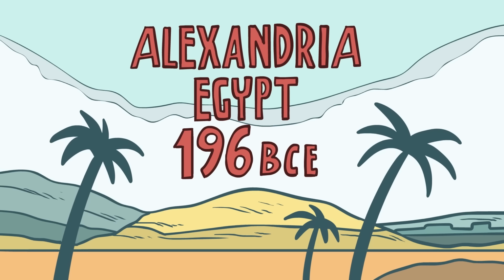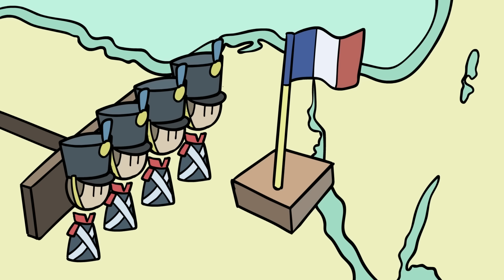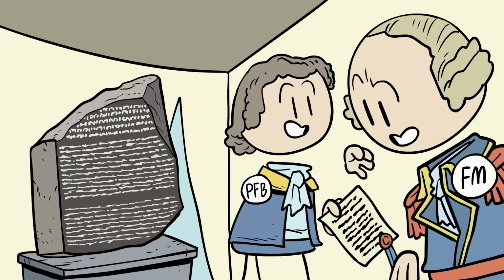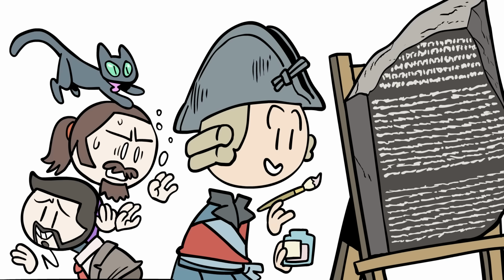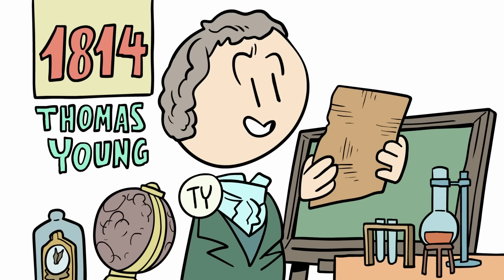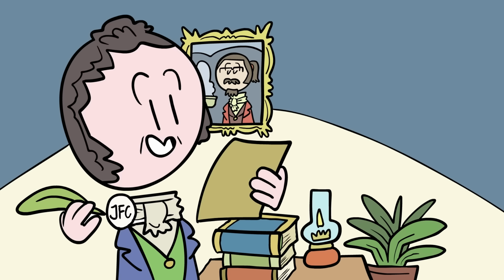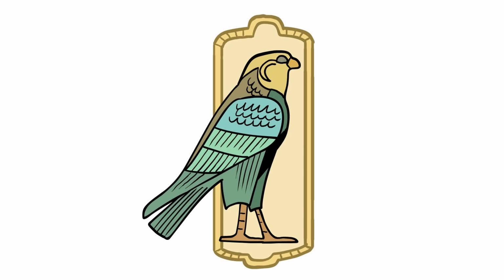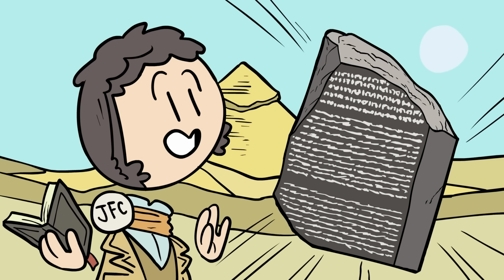The Rosetta Stone - A Race to Ancient Secrets - World History - Extra History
French Savant Pierre-François Bouchard finding the Rosetta Stone is just the beginning of unlocking the secret language of ancient Egyptian Hieroglyphics. Along with the efforts of Thomas Young, a polymath, Jean-François Champollion a talented linguist, and the discovery of the Philae Obelisk, the code was finally broken!

* Watch us ad-free & get 1 week early access * OR

*Thanks for participating in this week's discussion!*
Check out our community guidelines so we can have MORE high-quality conversations

♪ "Extra History Theme" by Sean & Dean Kiner
Artist: Ali R Thome I Writer: Robert Rath I Showrunner & Narrator: Matthew Krol I Editor: Aidan Strite & Mac Owens